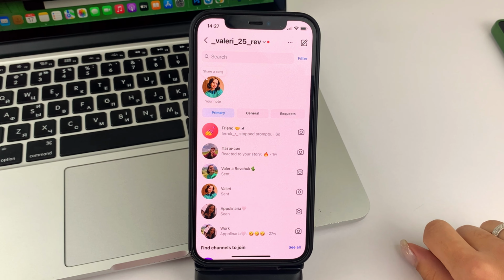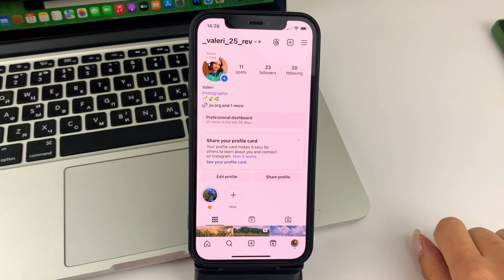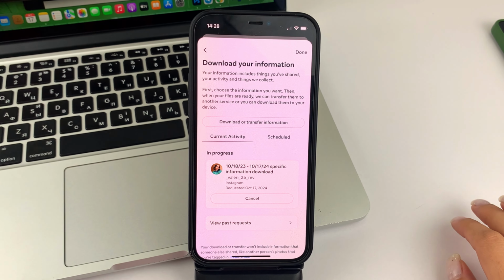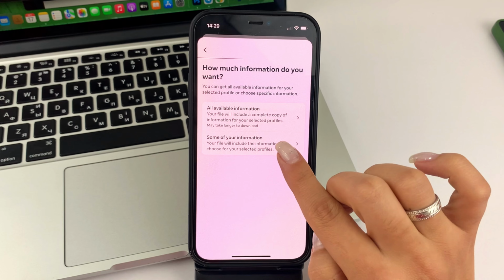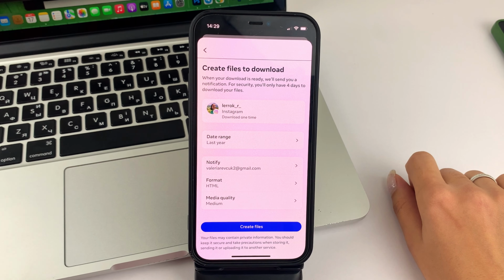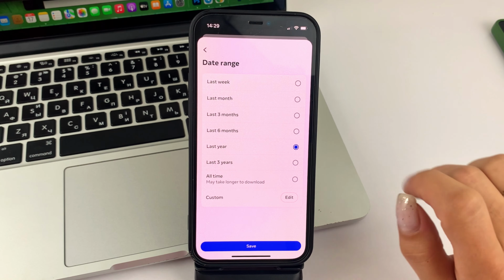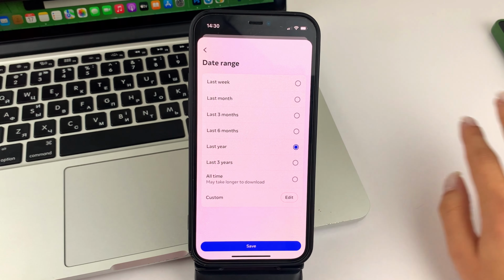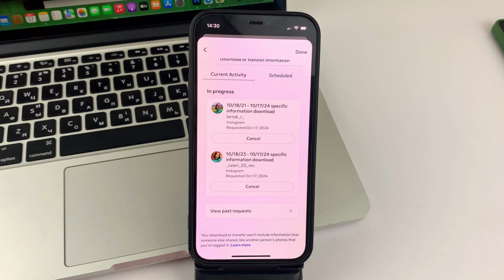How To Check Chat History On Instagram - Full Guide